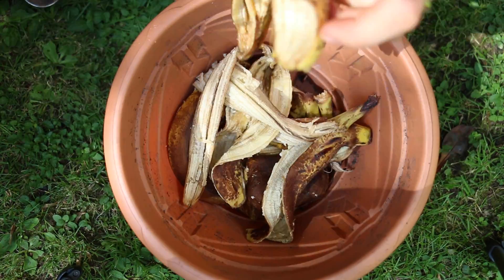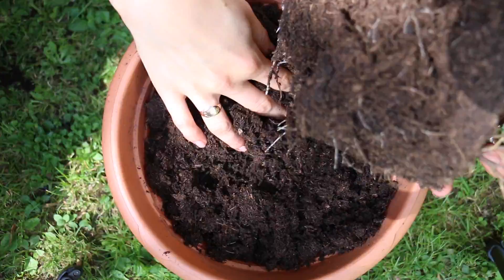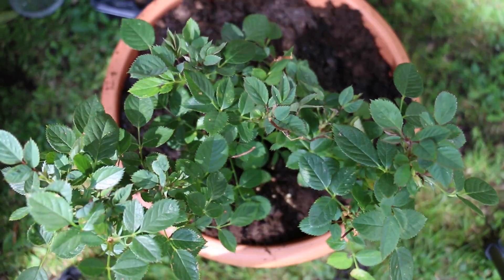Gardening Hack: Banana Skins